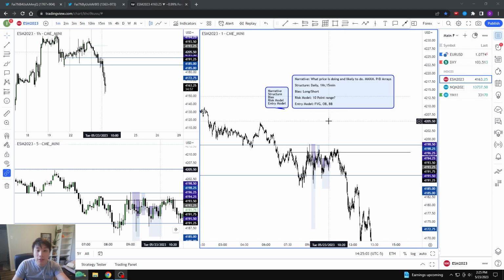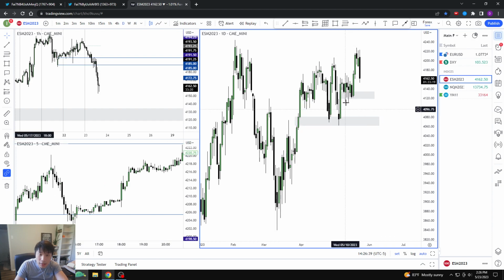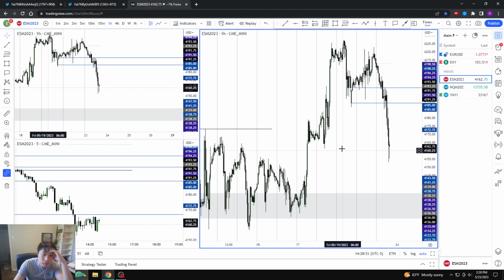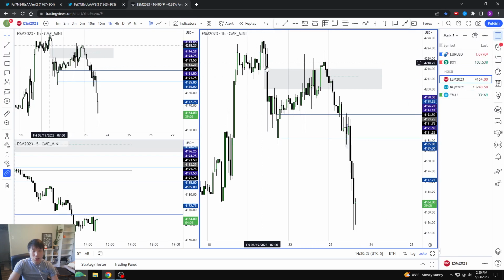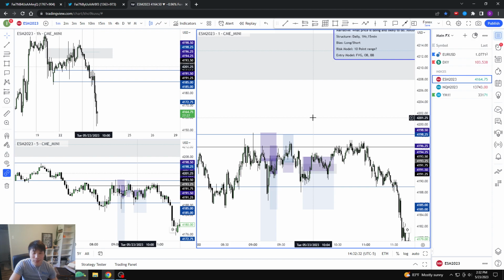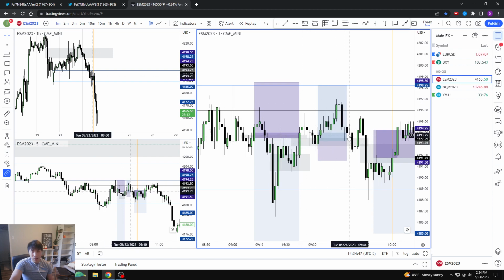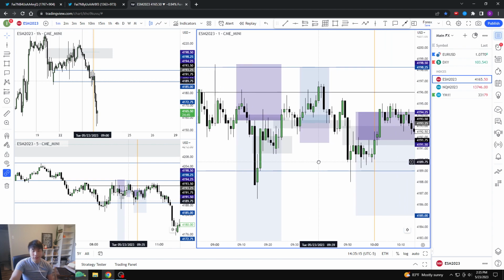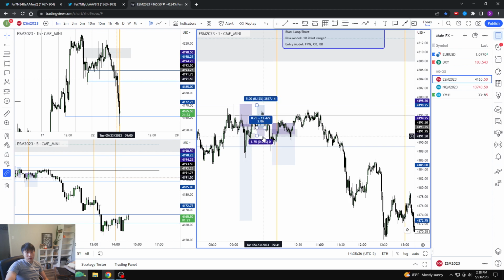Hi Rodrigo. 8 Mins of Top down
7mins of my trading today :)